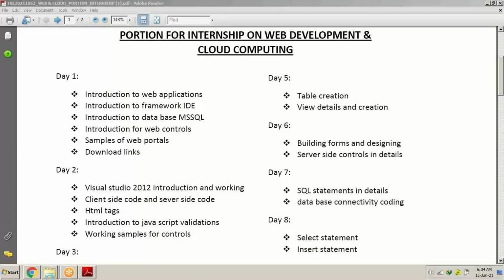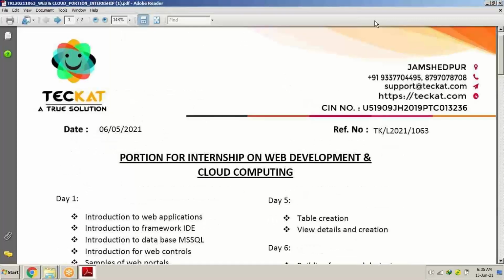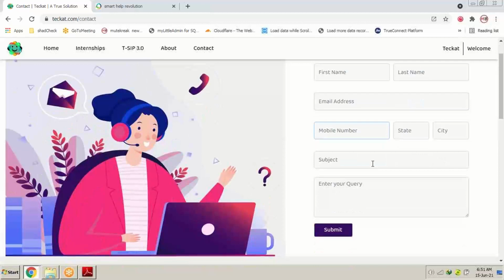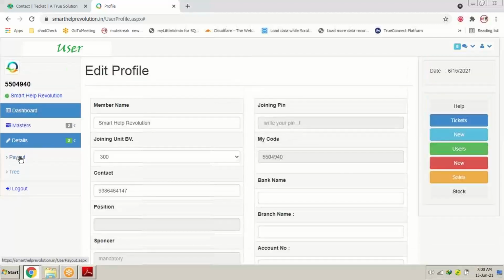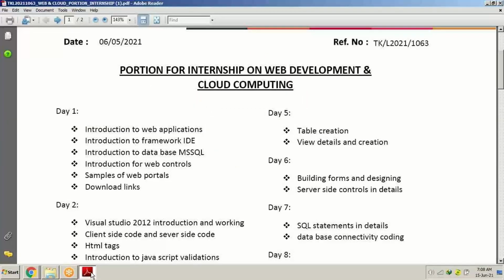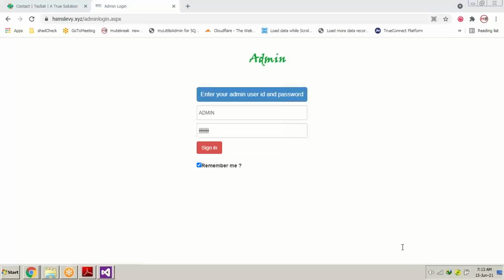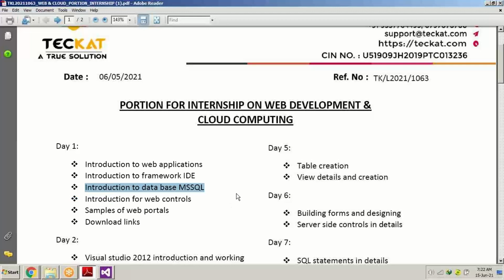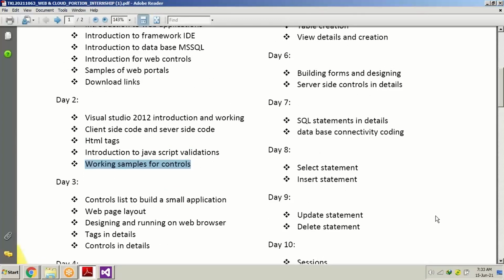🔴 #1 Introduction to websites and tools used in web development | Web Development & Cloud Computing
Technologies we'll be using throughout the course are:
HTML
CSS
ASP.NET
GOOGLE CLOUD PLATFORM & many more.